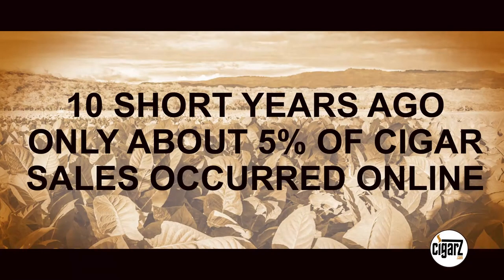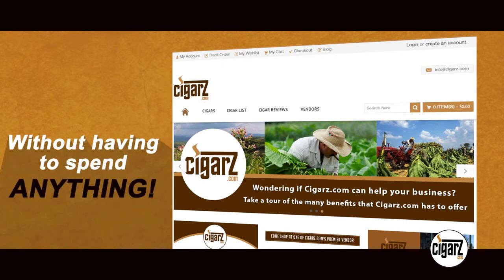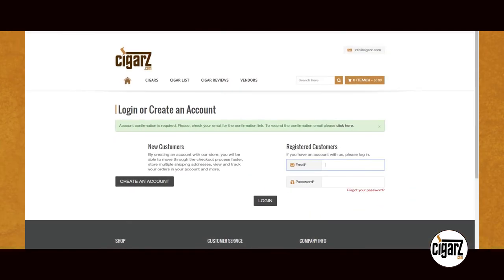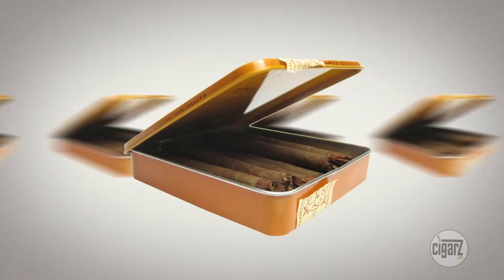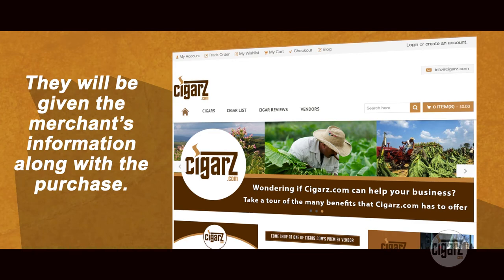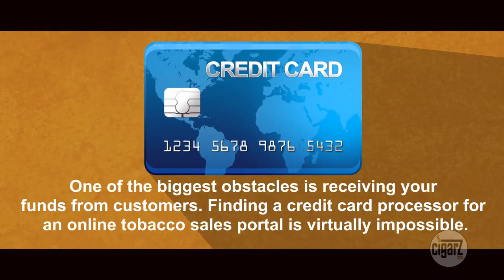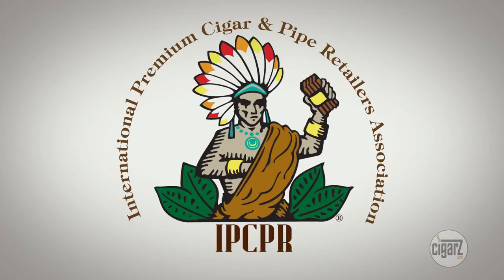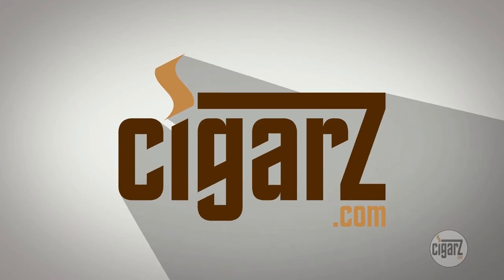Check out the truth about Cigars and Brick and Mortar Cigar Shops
Short video explaining the truth about Brick and Mortar Cigar shops and the distribution available.